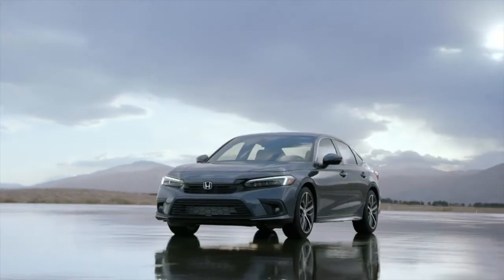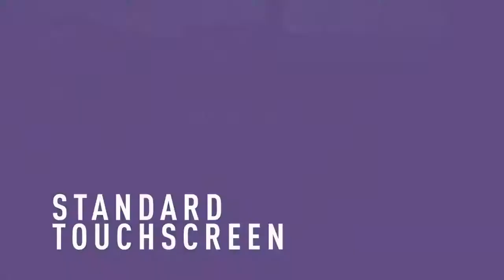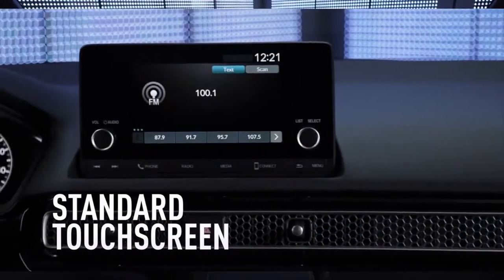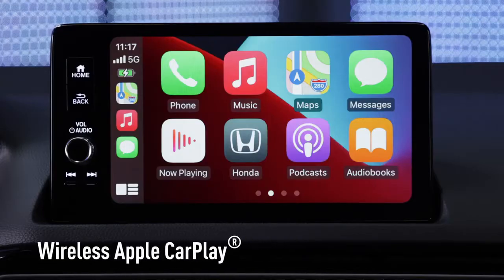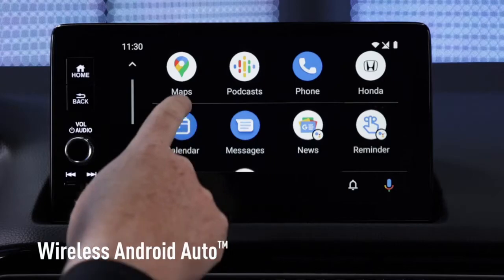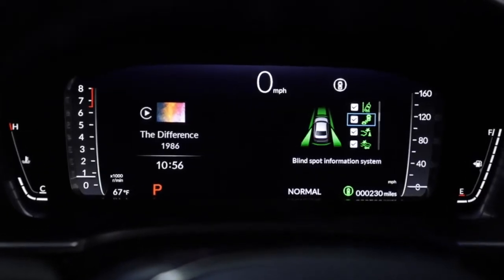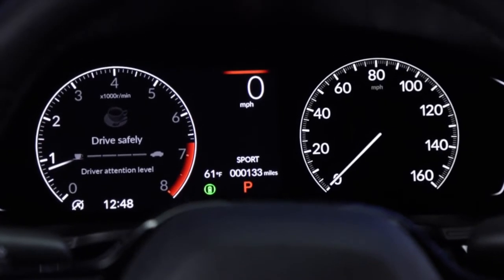The All New Civic Sedan